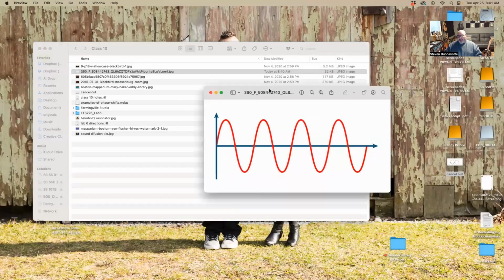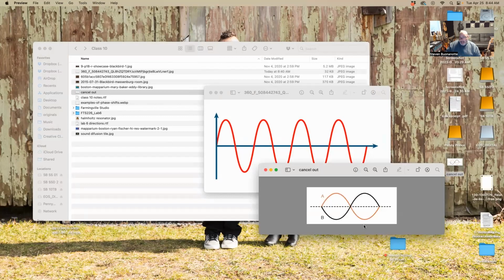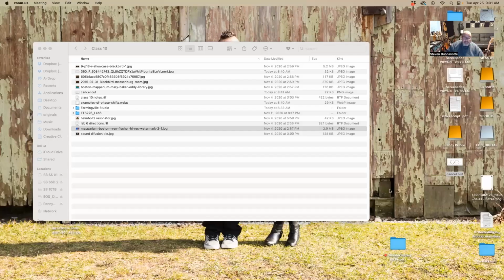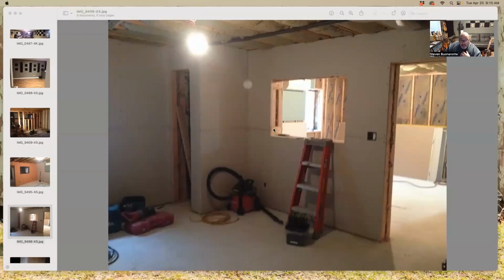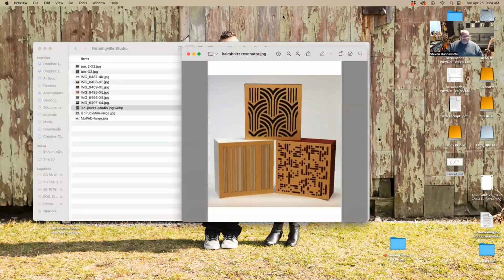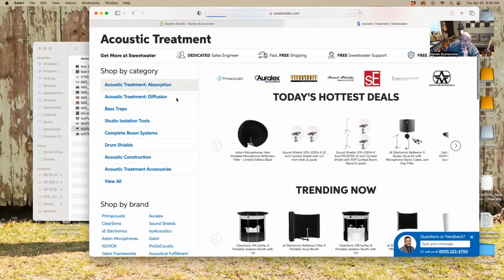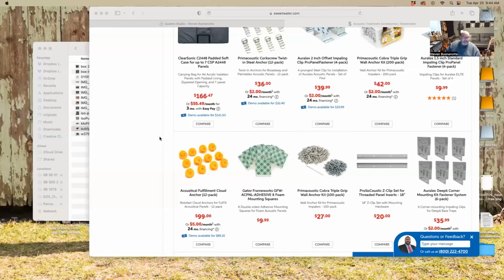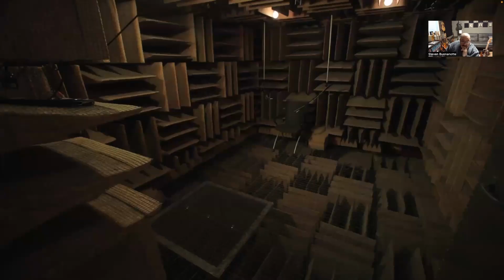FTS226 Acoustics Lecture